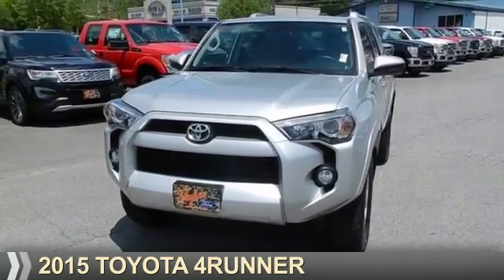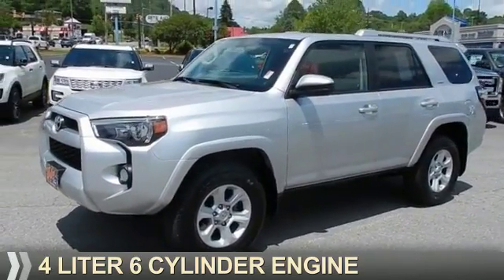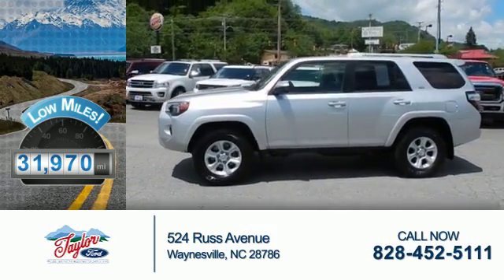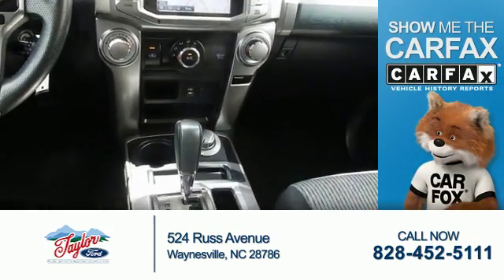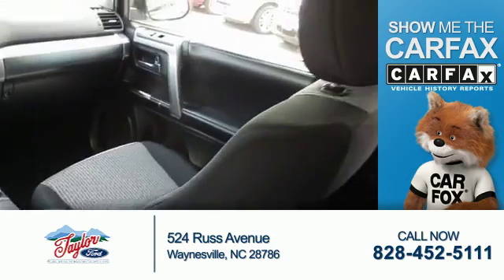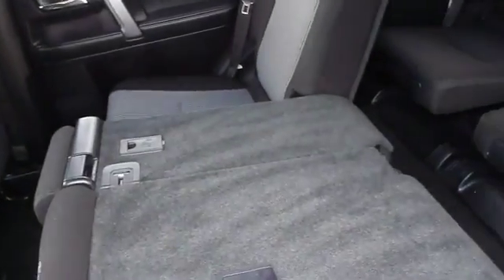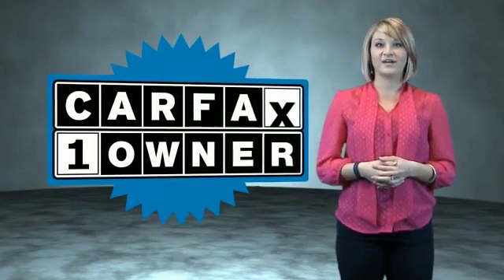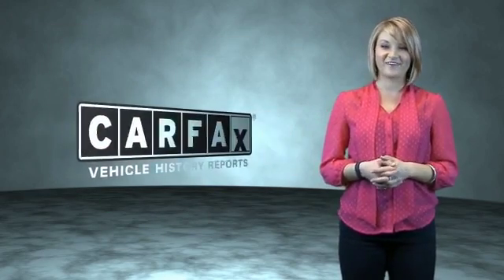2015 Toyota 4Runner P8208 - Waynesville NC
Year: 2015
Make: Toyota
Model: 4Runner
Trim: SR5
Engine: 4.0 liter 6 Cylindercylinder 4WD
Transmission: 5-Speed Shiftable Automatic
Color: Silver
Mileage: 32135
Address:
VIN:JTEBU5JR7F5240872